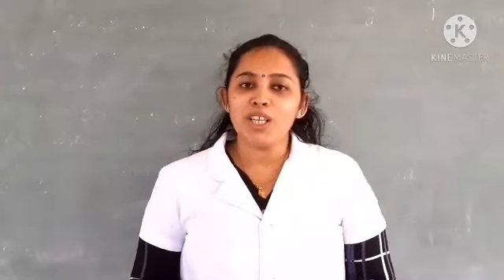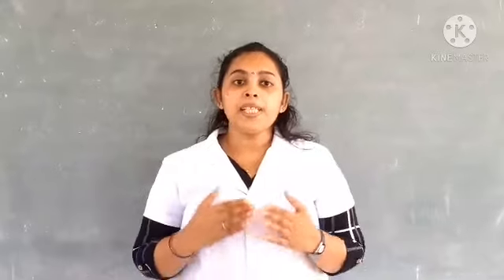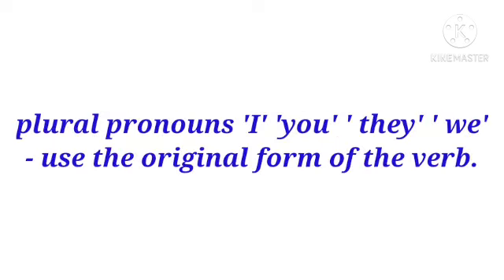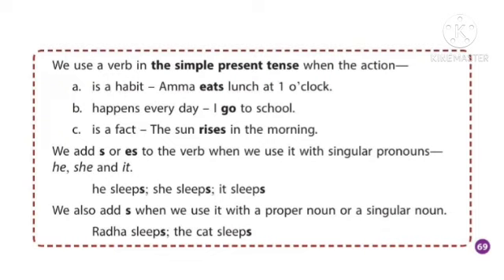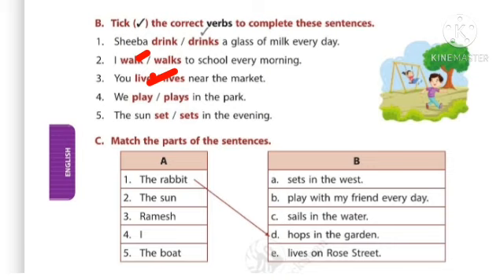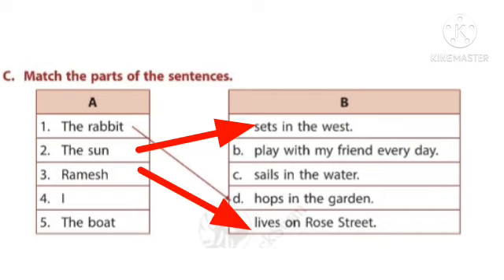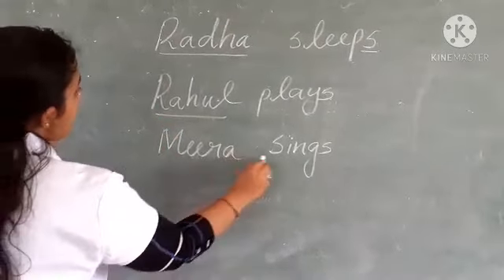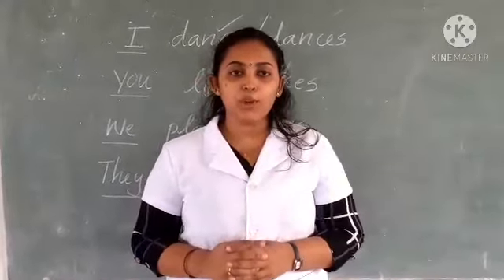LECTURE VIDEO (L-10 , VERBS IN SIMPLE PRESENT TENSE)08/10/20